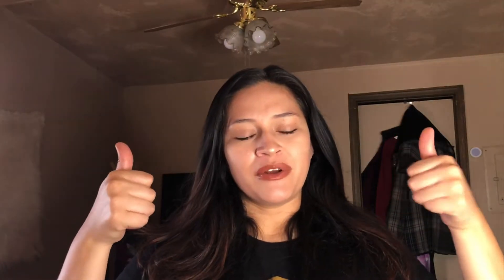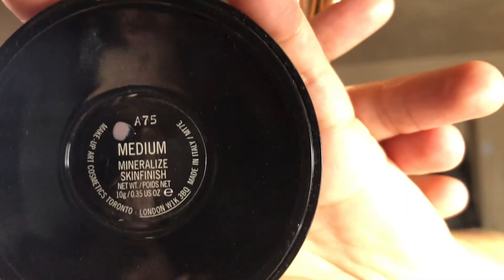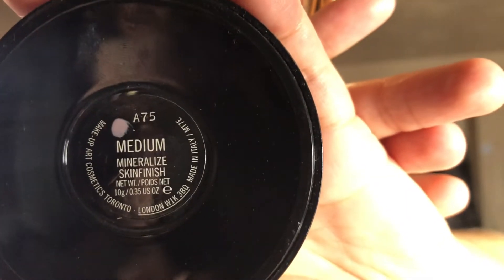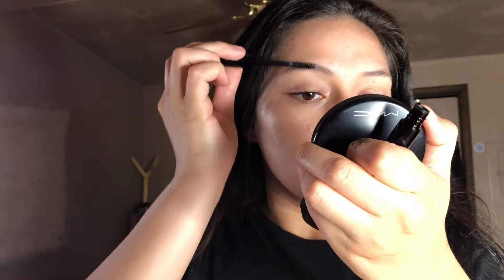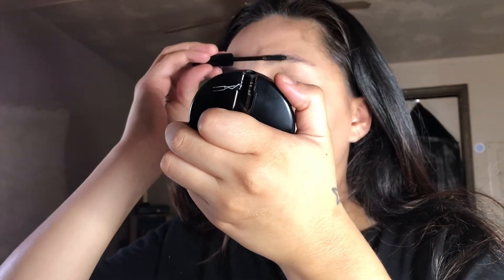**GRWM** NATURAL/EVERYDAY LOOK +VLOG